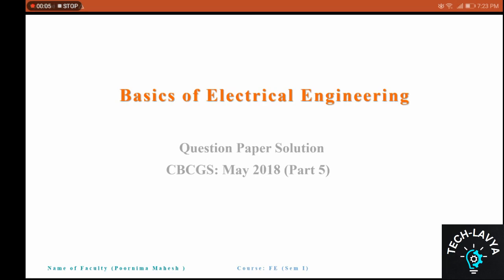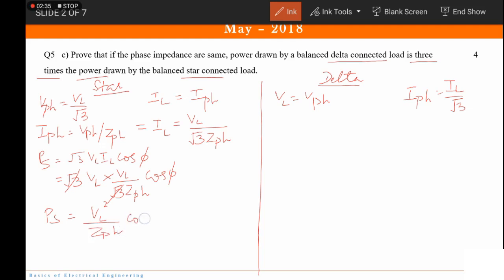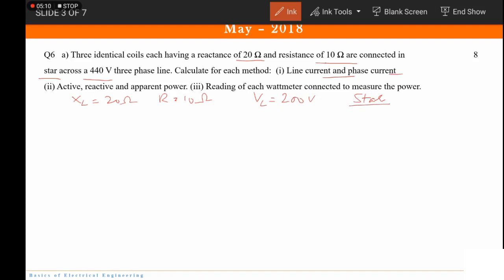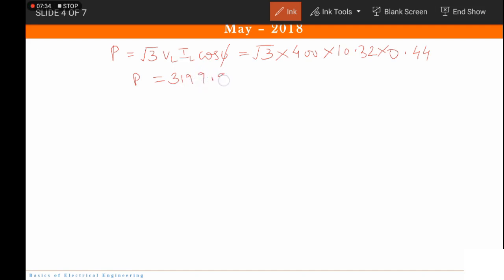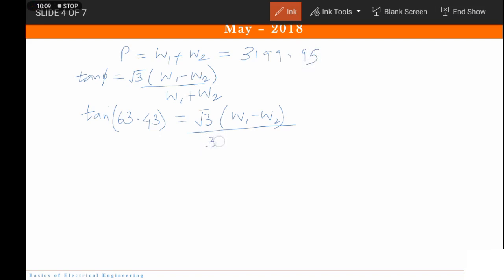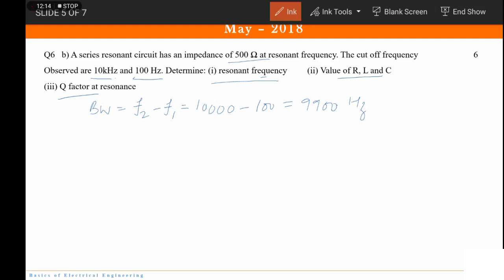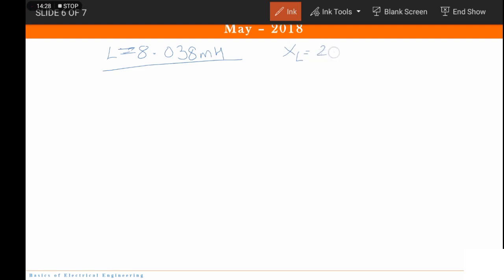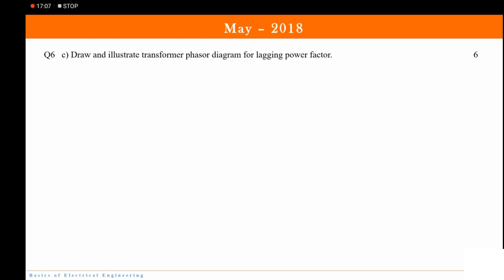BEE Question Paper Solution May 2018 Part-5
Mumbai university question paper with solution Sem 1
Mumbai university solved question paper
BEE University of Mumbai Previous year question paper solution
Mumbai University Engineering Question paper solution Sem 1
MU
BEE Lecture
How to pass BEE
BEE ATKT exam
FE

Reference Books:
1. Basic Electrical Engg Perfect Paperback
by V.K Mehta

2. Fundamentals of Electrical Engineering and Electronics (Multicolour Edition)
by B L Theraja

3. BASIC ELECTRICAL ENGINEERING 2E (MU) Paperback by B.R. Patil

4. SPPU B.E. First Year Engineering F.E by J.S.Katre B.L.Singhal, R.B.Patil